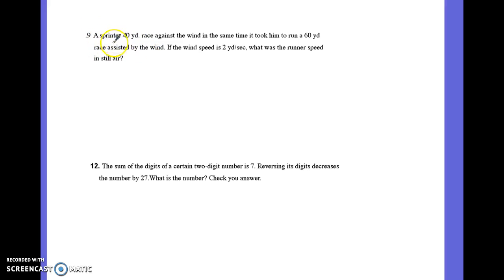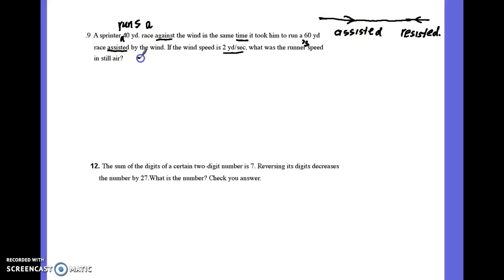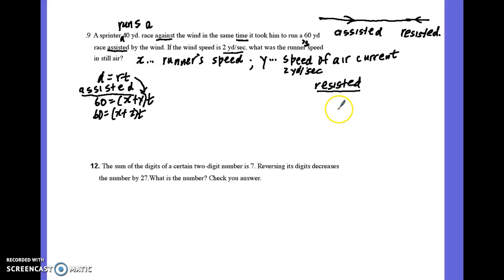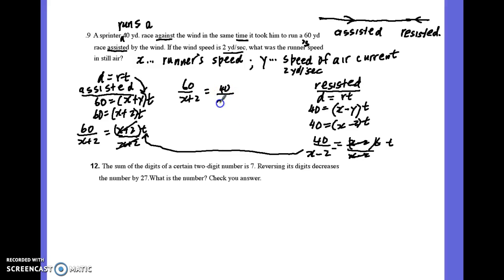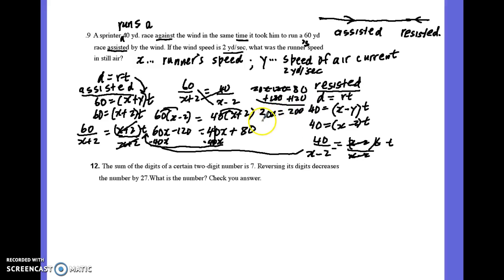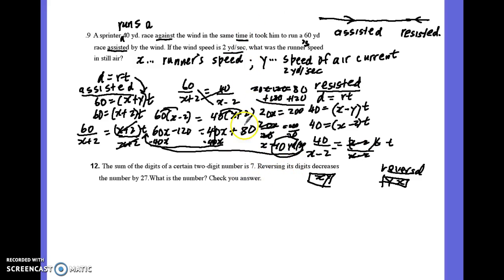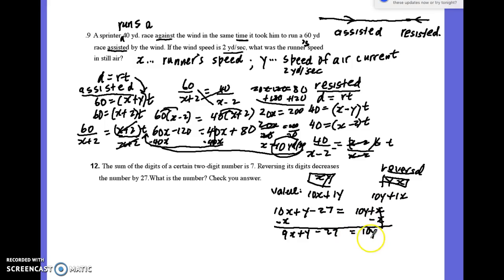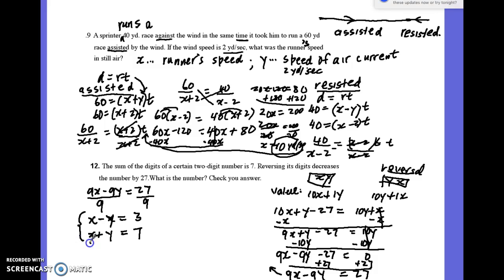Alg. 2 prac test(4-06)